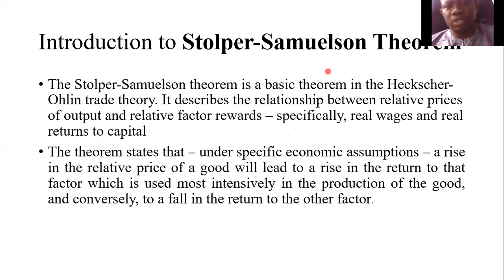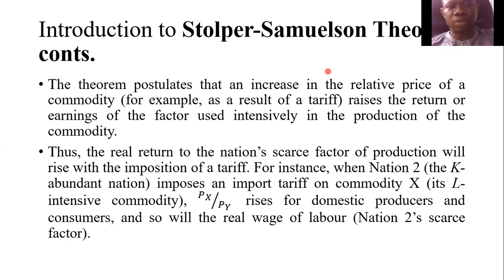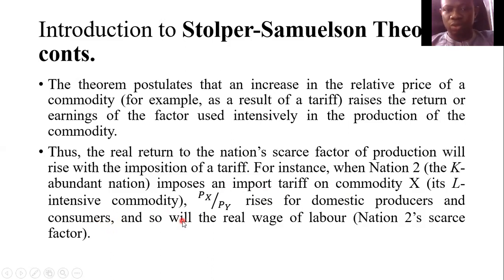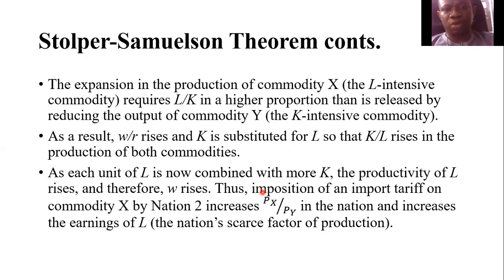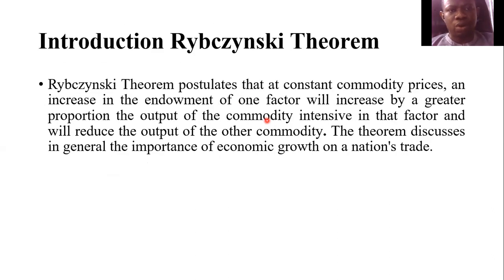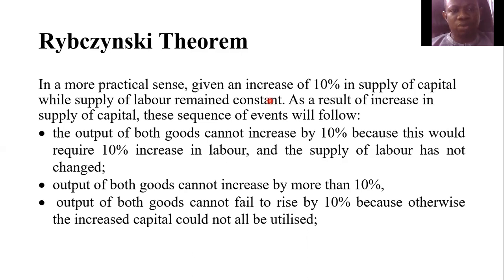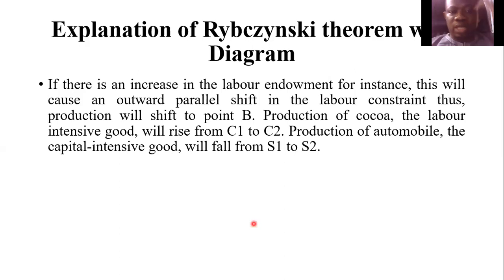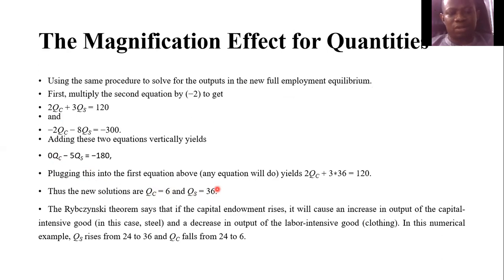STOLPER SAMUELSON THEOREM